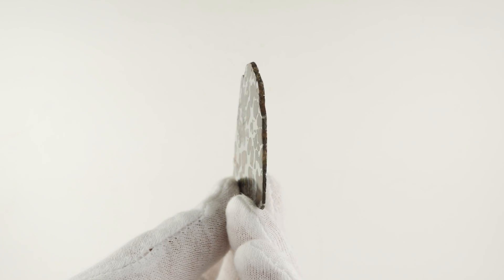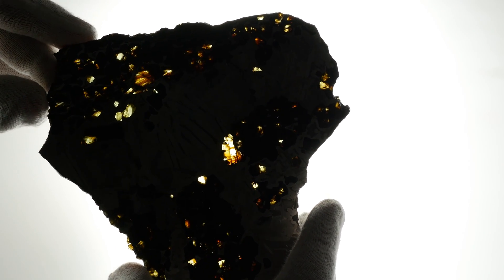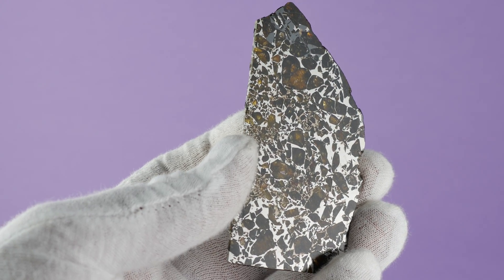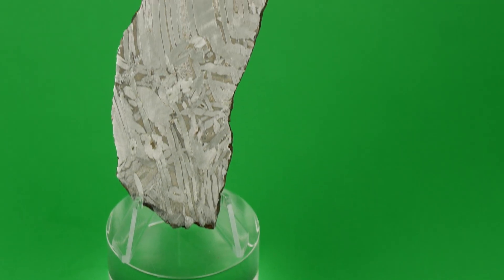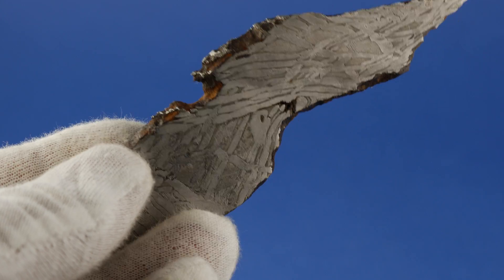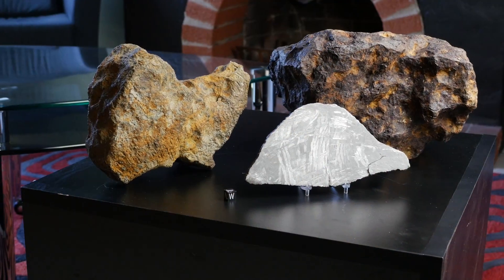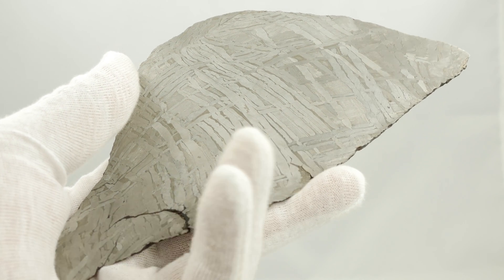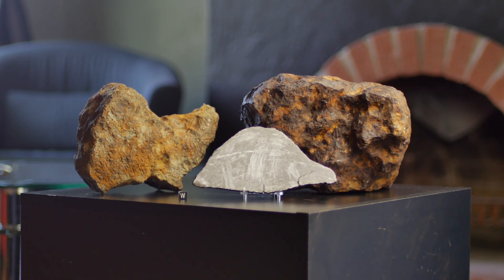Seymchan | 4K Aerolite Meteorites Video Series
One of our favorite meteorites, Seymchan has two identities as an iron and pallasite. Join Aerolite Meteorites' Christian Meza in an exploration of this precious cosmic wonder all in amazing, 4K ultra-high definition!

Visit our all-new website at AeroliteMeteorites.com

Cinematography and Editing:
ChristianMezaMedia (CMM)
ChristianMezaMedia.com

Narration:
Christian Meza

Produced by Geoff Notkin